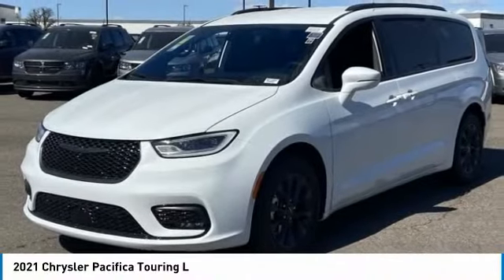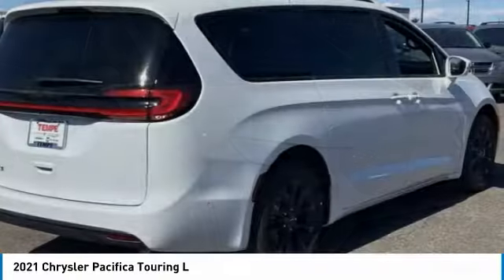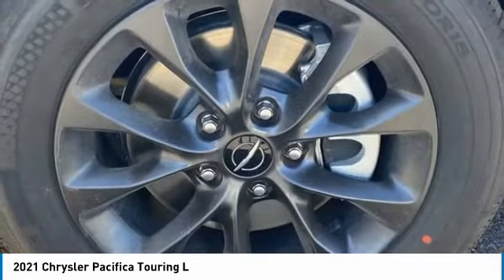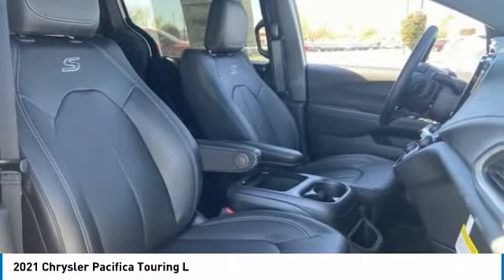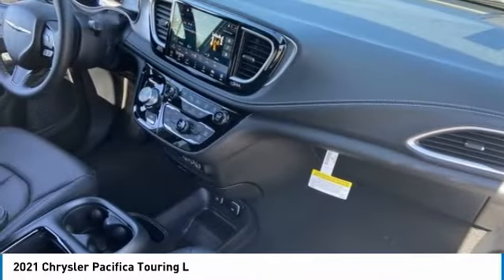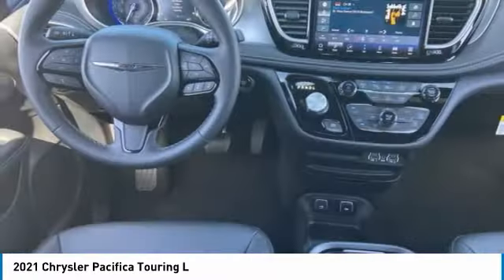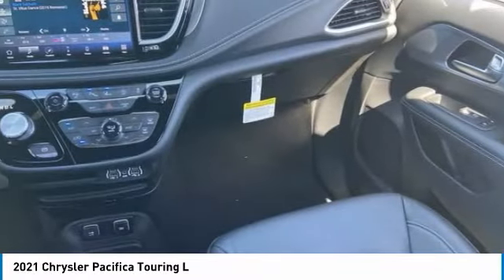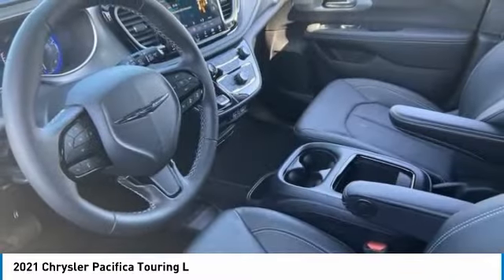2021 Chrysler Pacifica MC13022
2021 Chrysler Pacifica Touring L 19/28 City/Highway MPG Price includes: $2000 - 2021 National Retail Consumer Cash 21CM1. Exp. 03/01/2021 $3000 - National 2021 Retail Bonus Cash 21CMA1. Exp. 03/01/2021.